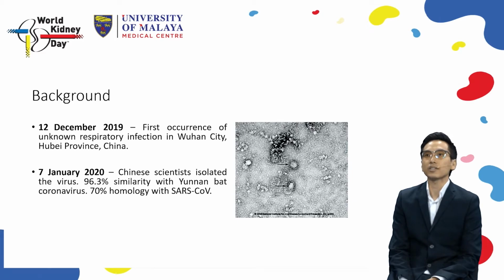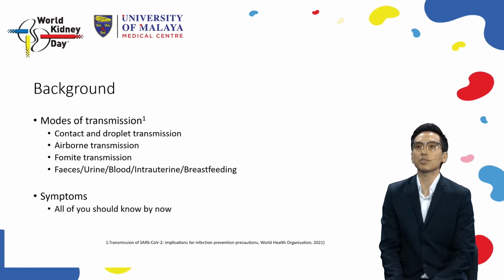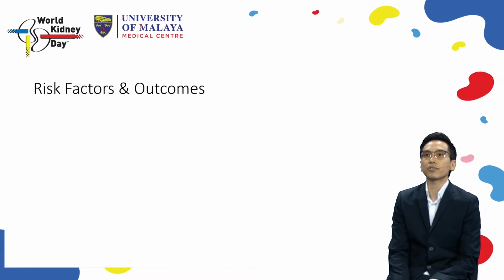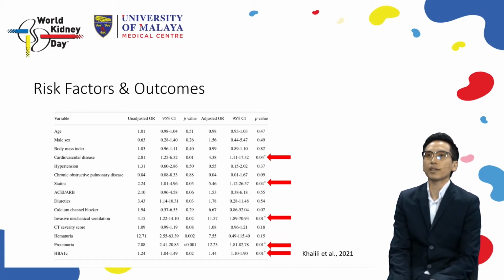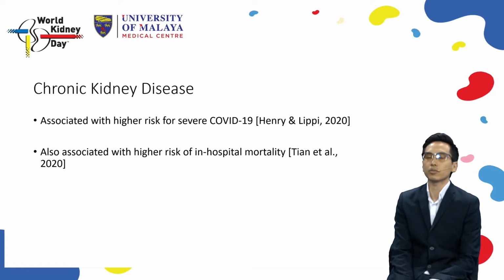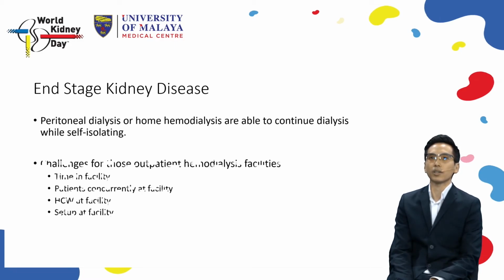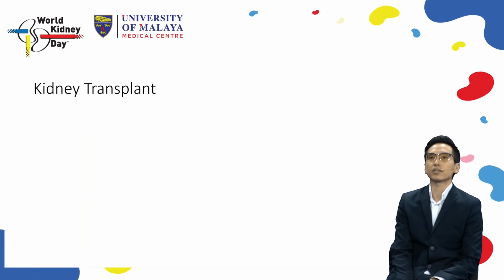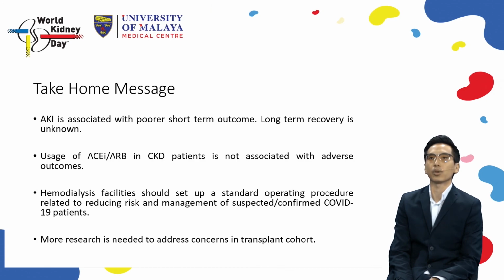Covid 19 & Kidney Disease Friend or Foe by Dr Cheng Shian Feng